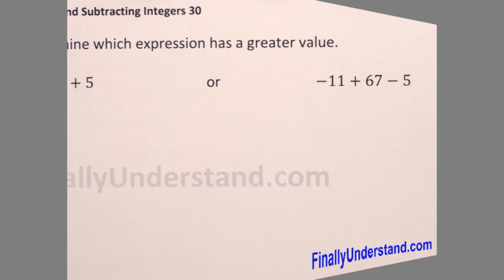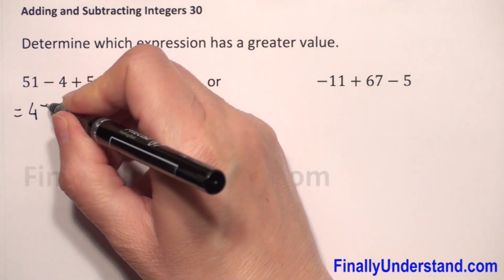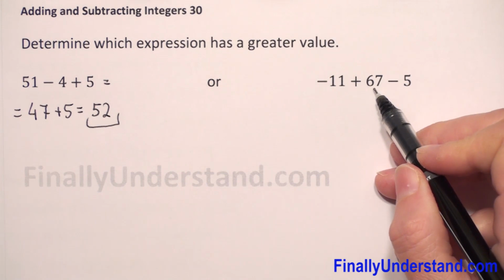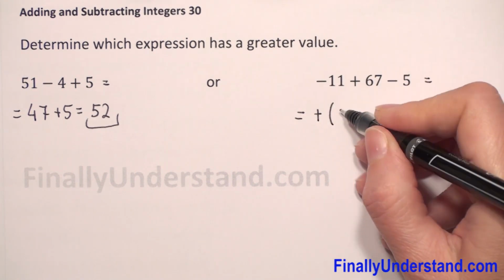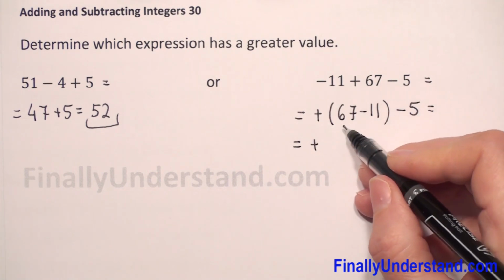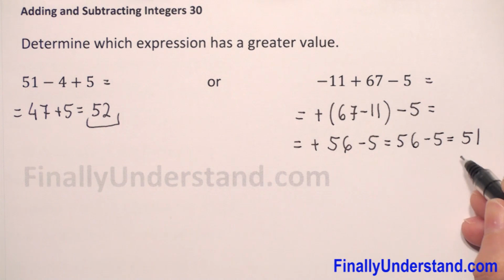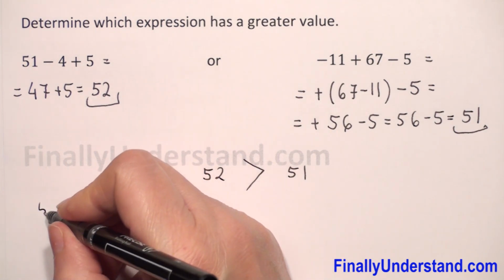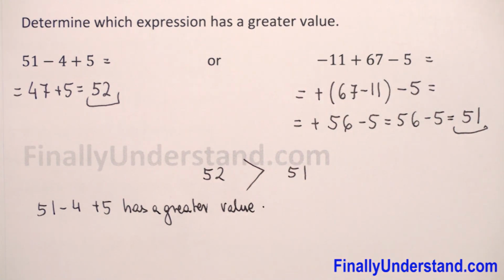Adding and Subtracting Integers | Integer Operations Step-by-Step 30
Learn how to add and subtract integers! 💡
Whether you’re a student, teacher, or just brushing up on your math skills, this video will help you understand integer rules once and for all!